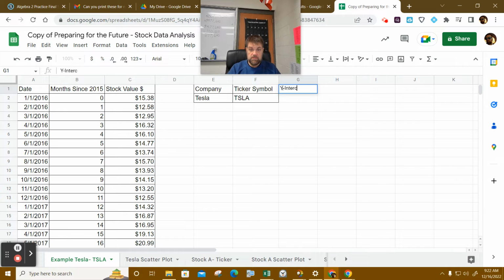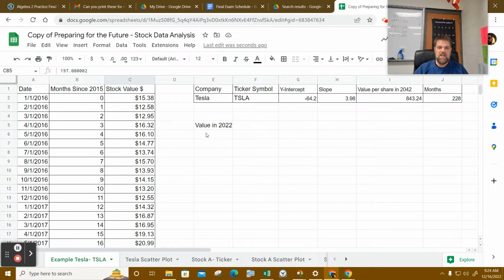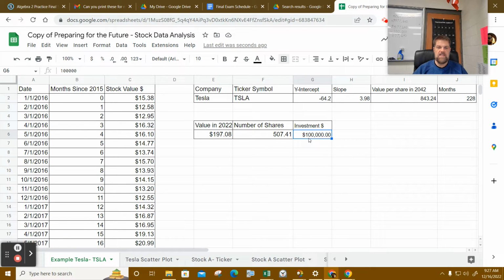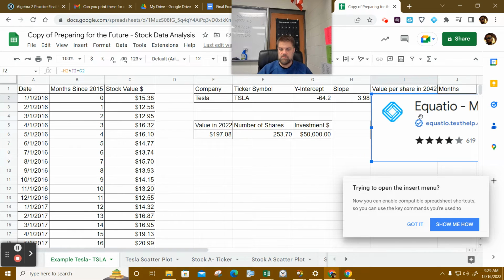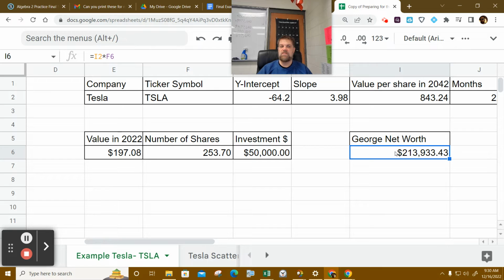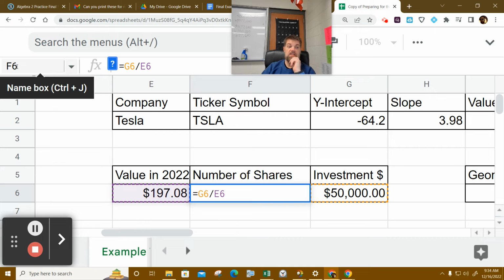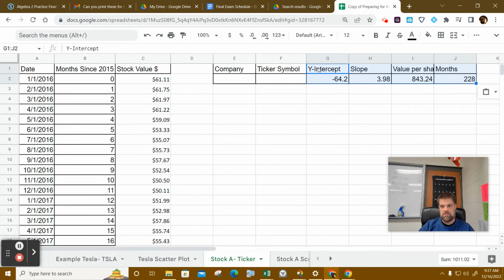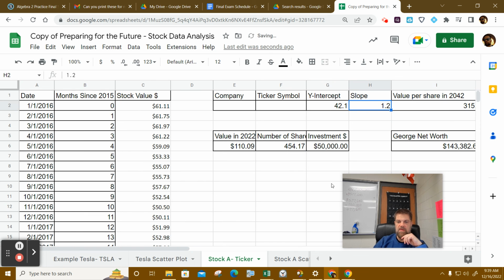Project Based Learning - How to enter formulas into Google Sheets to make predictions.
Tom Adams teaches his students how to use Google Sheets and Yahoo Finance to predict the value of stocks with linear models.